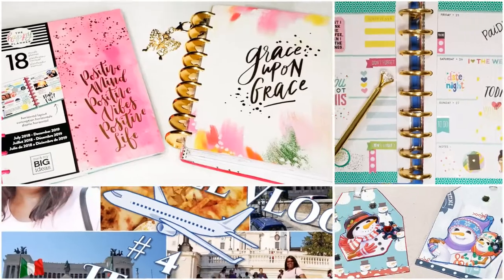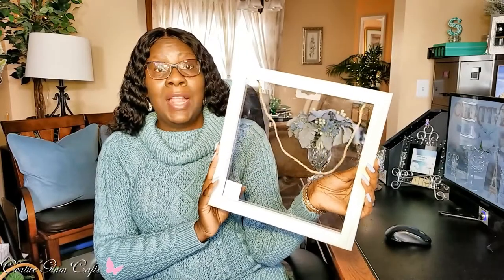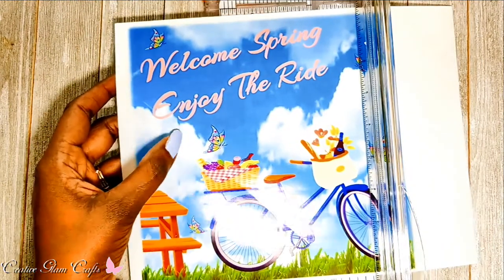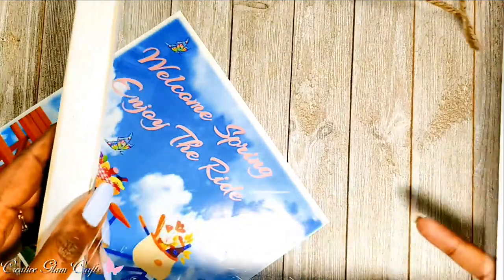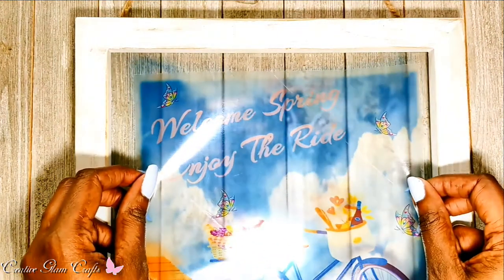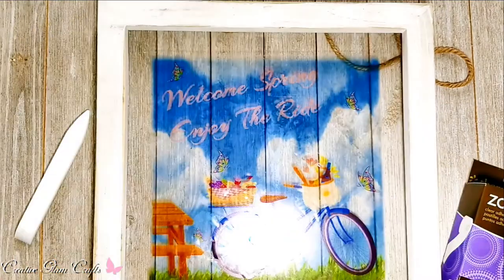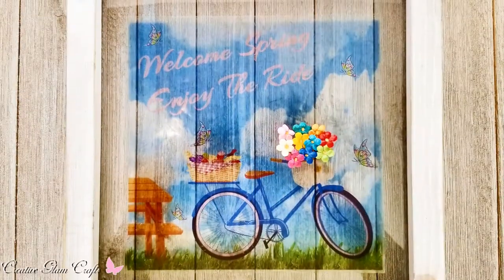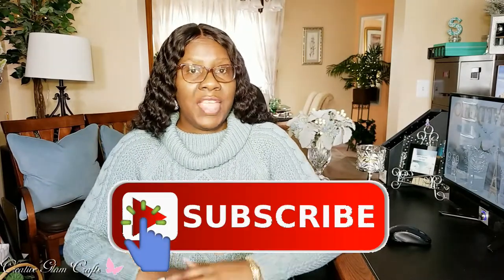2019 DIY & Decor Challenge || Spring Window Pane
Hi Guys! 💖 In this video I am participating in a collaboration called:  2019 DIY & Decor Challenge. Hosted By The DIY Mommy.
I hope you enjoy. I love What I Do and I Do What I Love. 💖

**Music**

❤ Lighting Kit